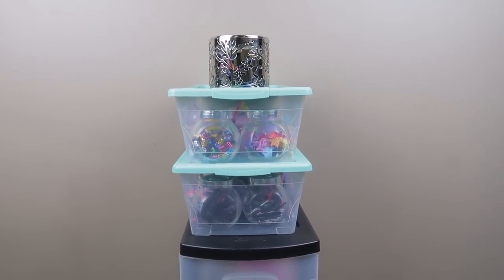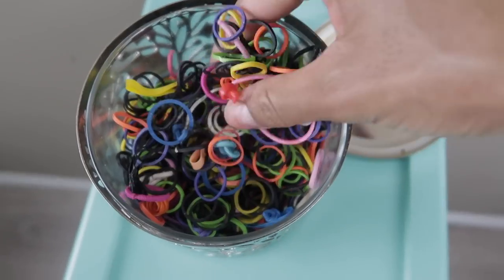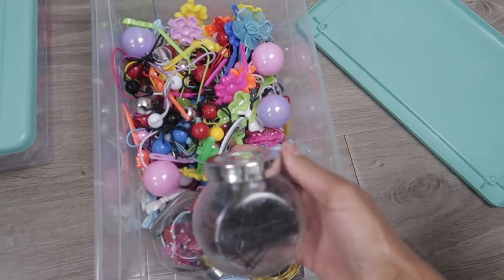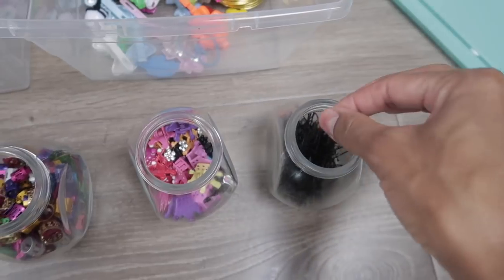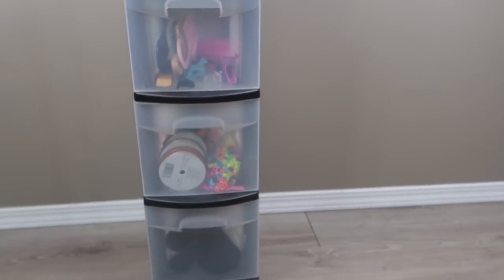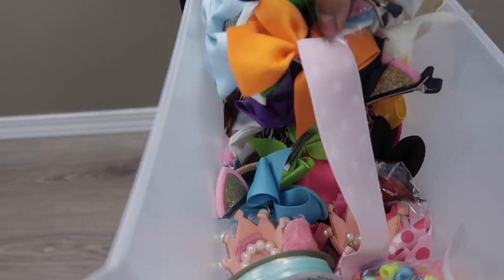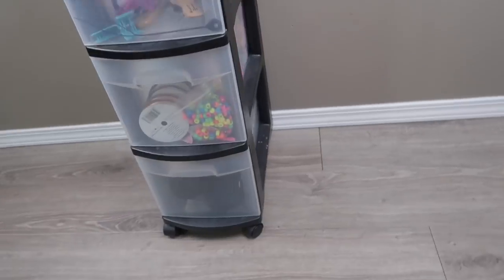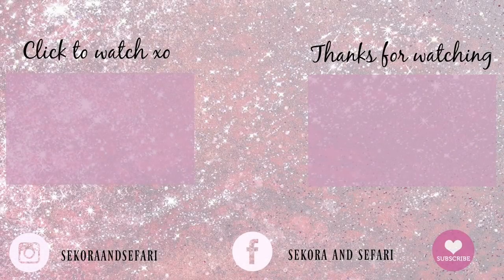How I Store Hair Accessories 🎀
Hey, Check out our Amazon store of all the products we use in our videos:

Heyyyyyy Friends 💖💖💖

In this video I share how I store hair accessories. Eventually I want to buy a storage with more drawers so I don't have to have these small bins.